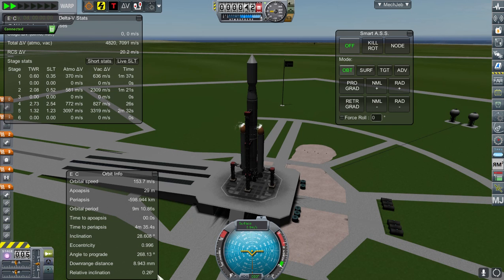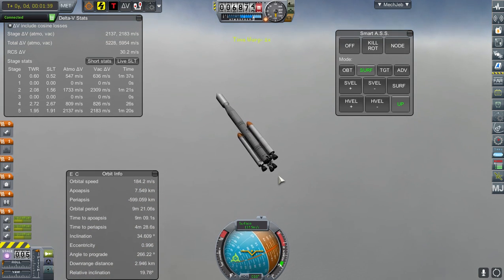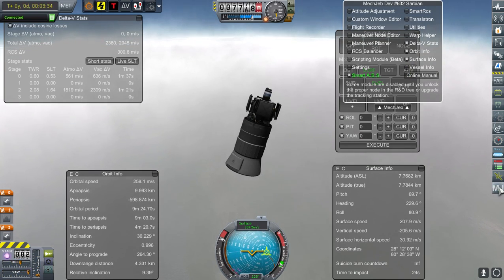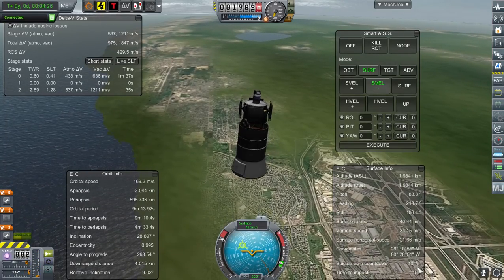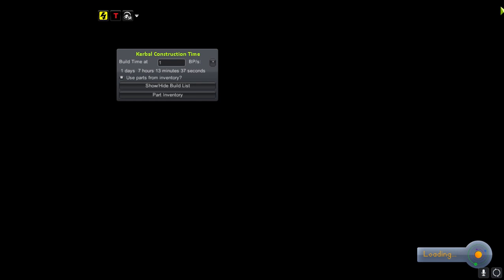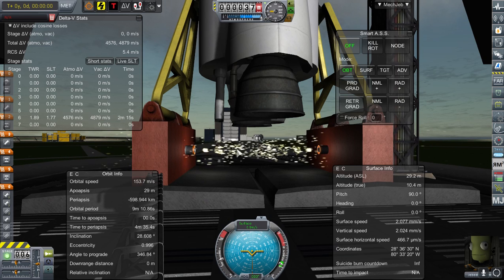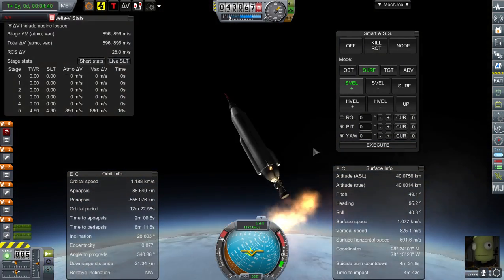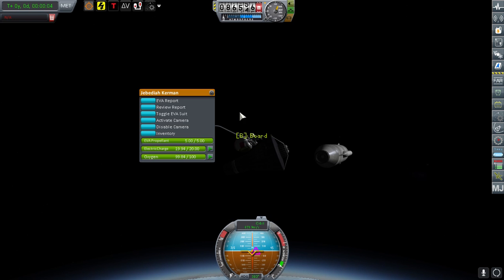Taki Space Program Episode 17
We make an attempt at the Mercury-Atlas 6 Mission.